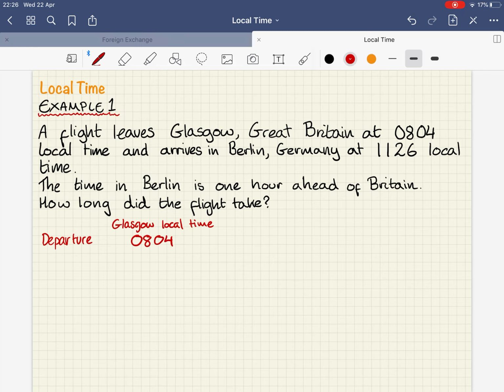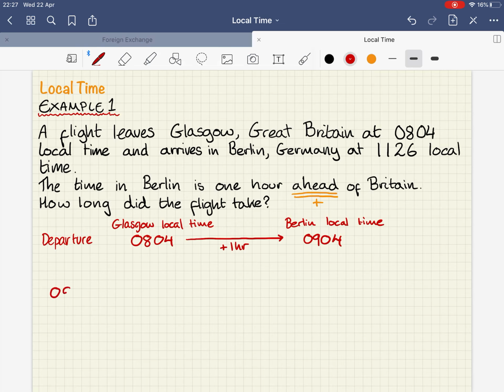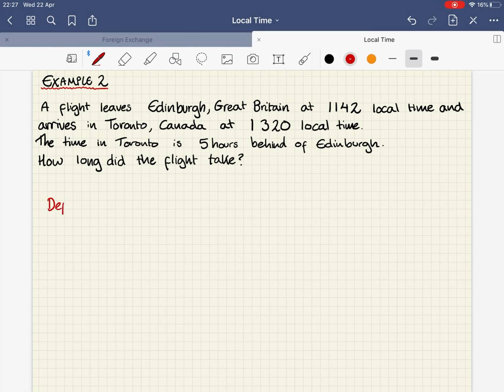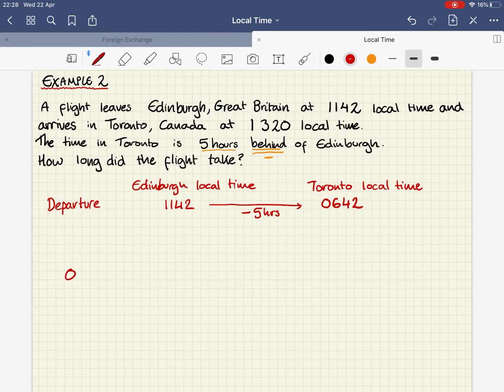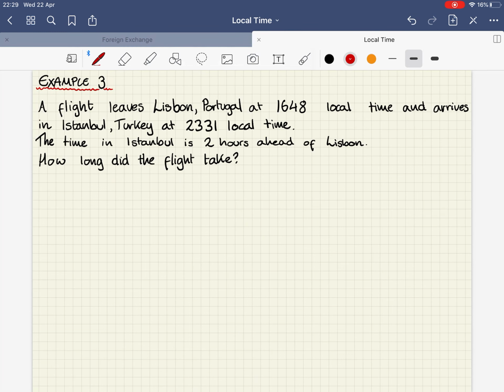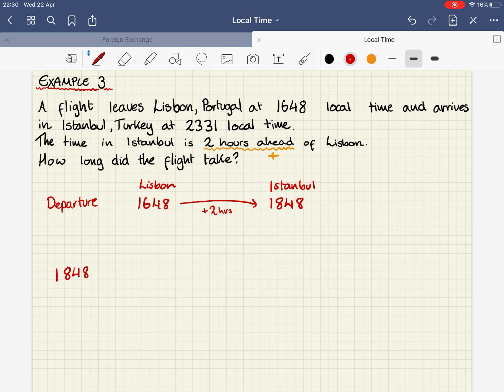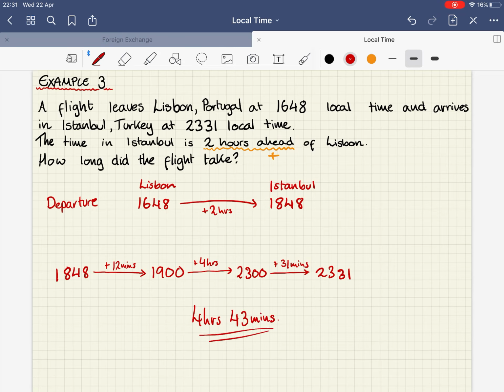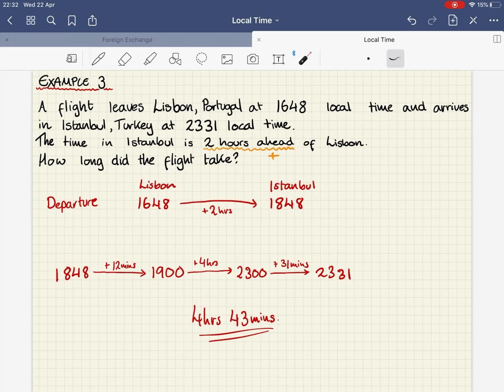04 Local Time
➕➖➗✖️ Video tutorial on tackling local time questions in N5 Numeracy